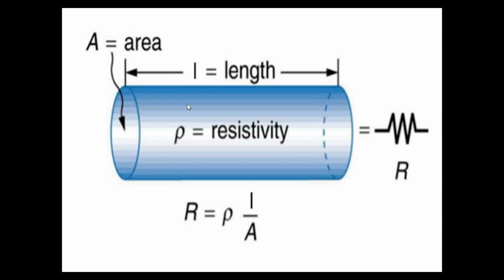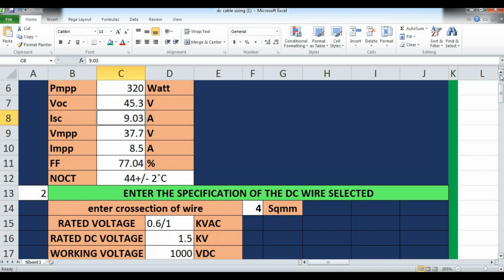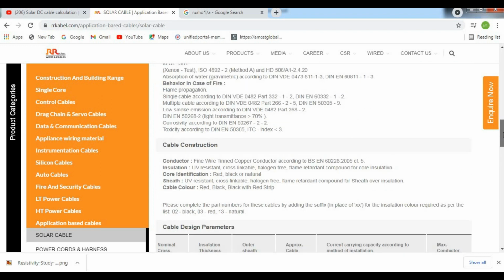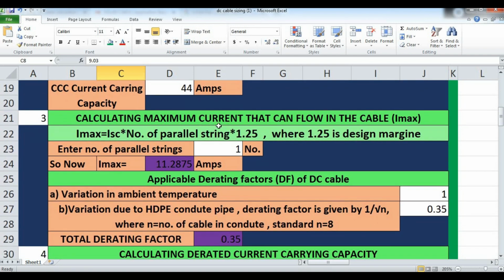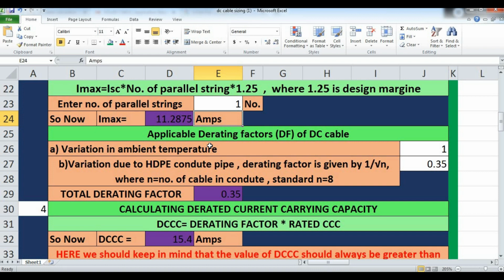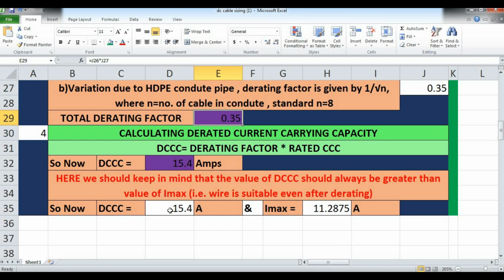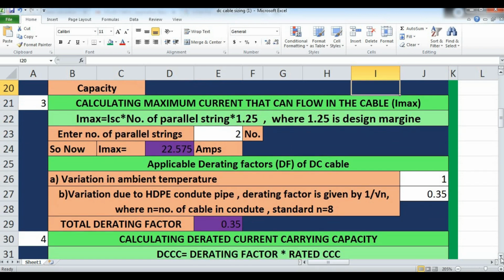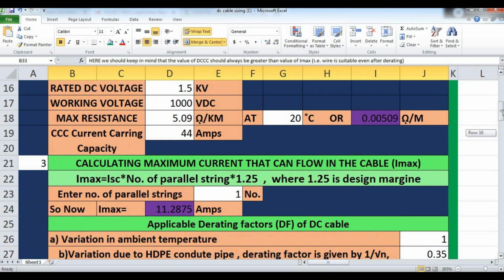DC cable Sizing using Excel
Tutorial on how you can select your DC cable from modules to SCB. using all the technical specs in an Excel sheet.